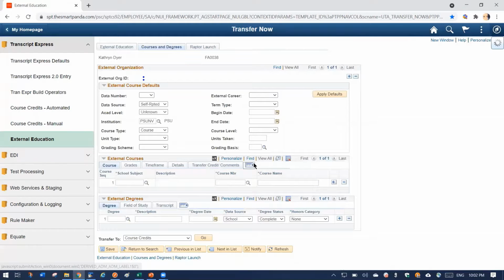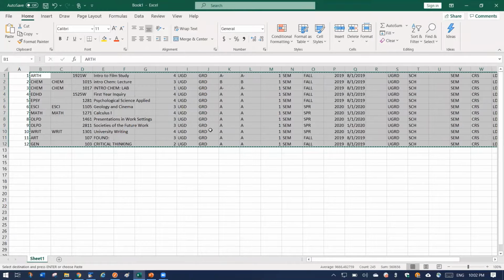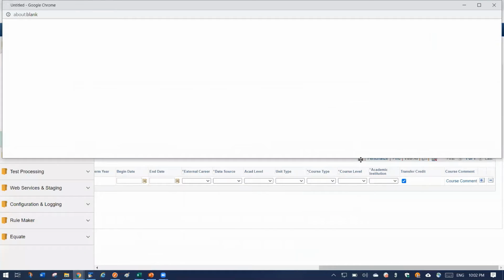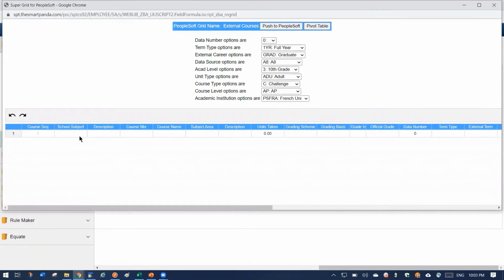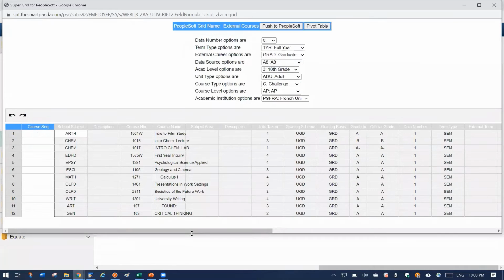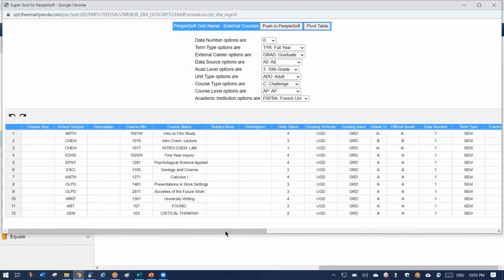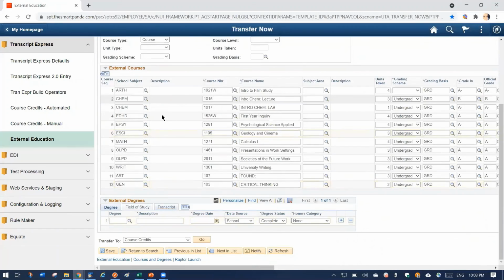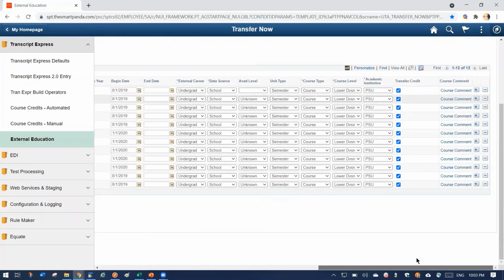Grid Enhancer - Paste from Excel, Example 1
Grid Enhancer for PeopleSoft HCM, Campus or Finance
Video shows ability to paste from Excel into PeopleSoft grid